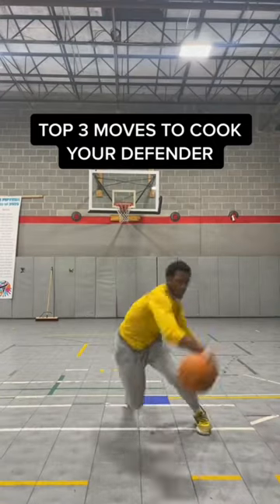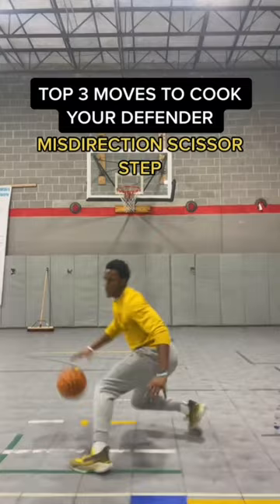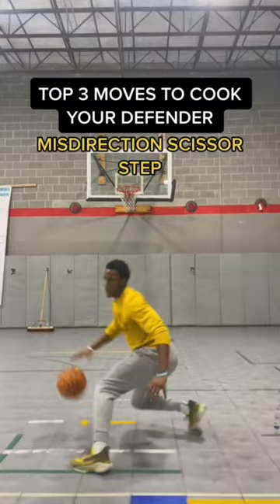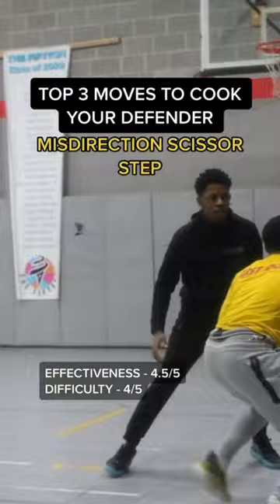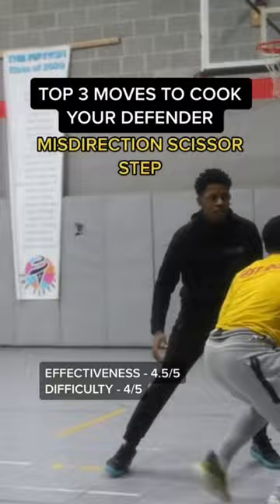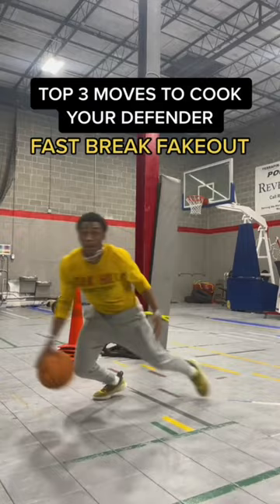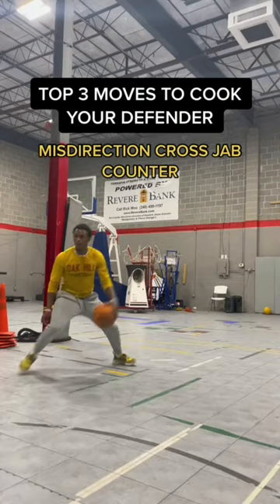TOP 3 MOVES TO USE IN GAME!